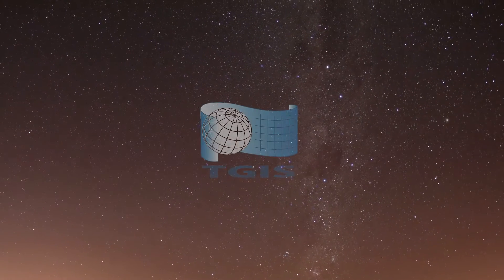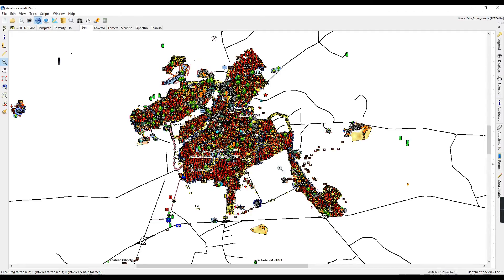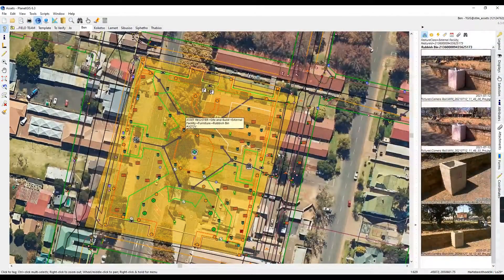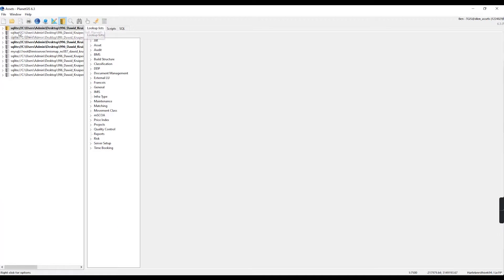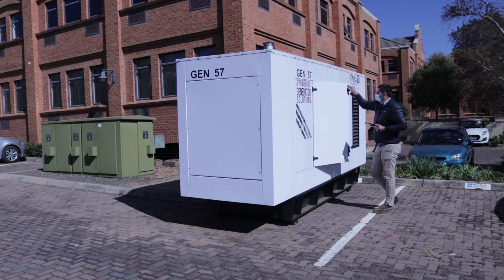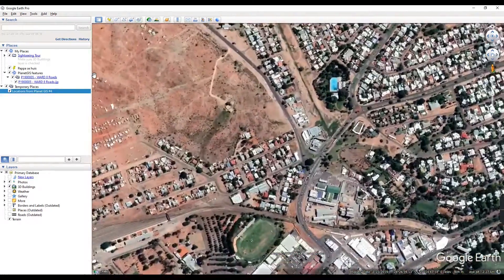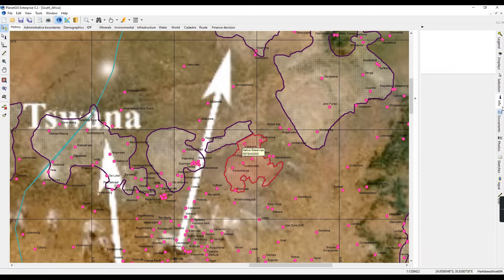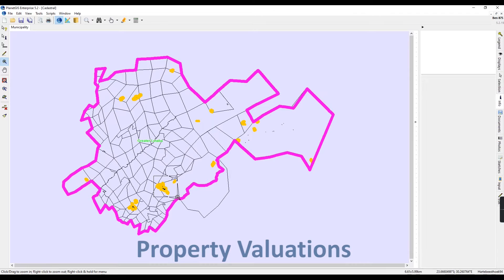Introduction to PlanetGIS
This is a short video to introduce the software PlanetGIS, describing some of the great features.